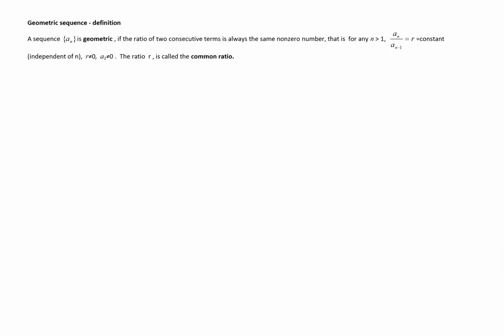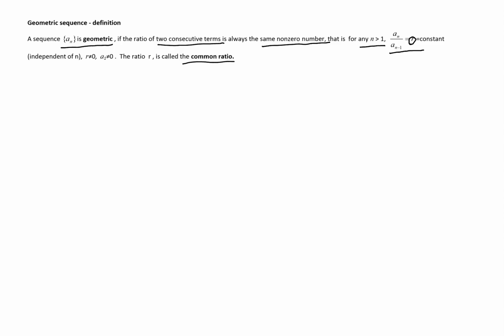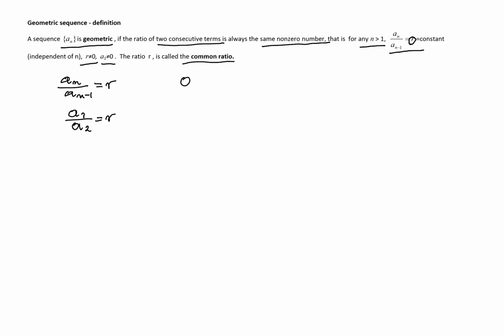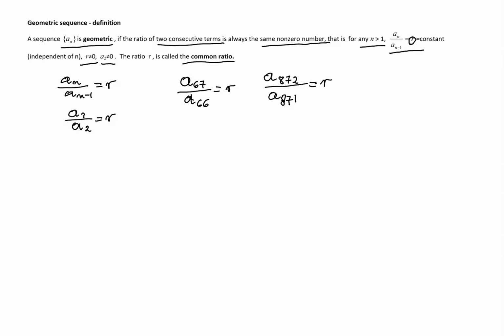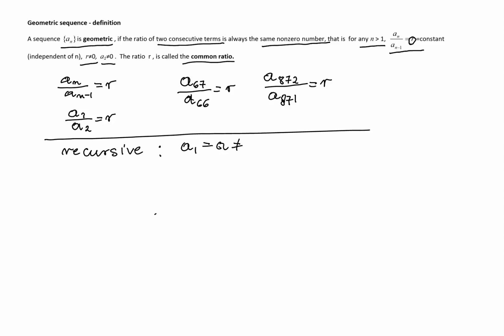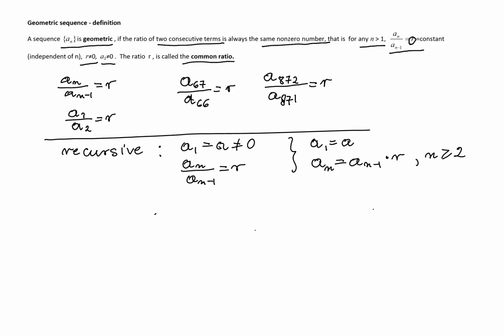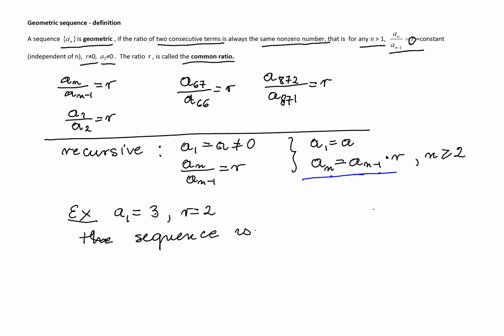Geometric sequence definition